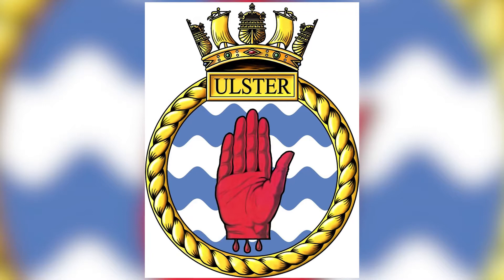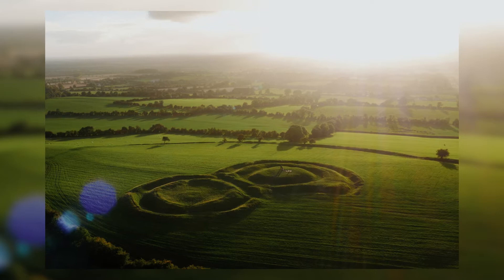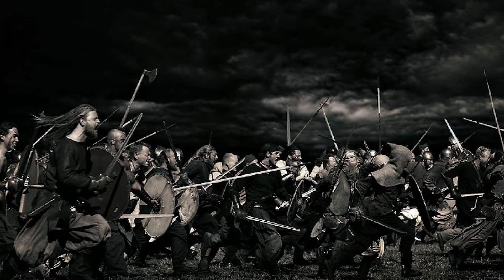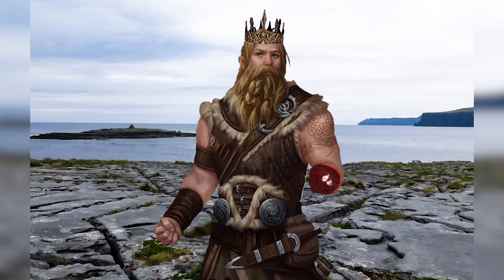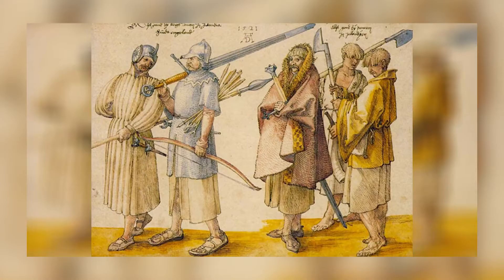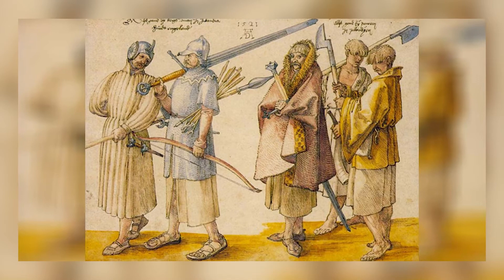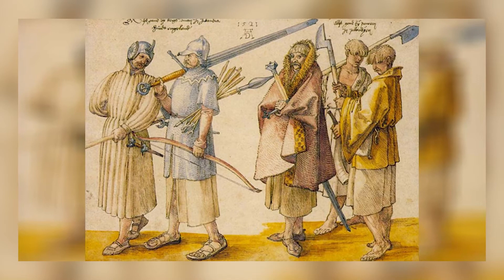The Red Hand of Ulster - An Lámh Dhearg! - The Irish Legend that Became History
An Lámh Dhearg, the red hand of Ulster, is a famous symbol of Northern Ireland. And it’d be hard to find a more dramatic object to put on a flag.

But the roots of the Hand are tied to a mysterious origin story that may go back as far as pagan times in Ireland.

The icon itself is quite literally a red hand, palm facing the viewer, fingers pointed upwards. Usually it is a right hand, but in some variations a left hand is used.

As a documented heraldic emblem, the red hand first appears in the 13th century. However, historians don't really know the exact origin or reasoning for how the symbol of the hand came to be. In this video, Erik recounts the history and the exciting legend of how the Red Hand of Ulster came to be.

*** Explore the history and legends of Ireland with these books:

   Over Nine Waves: A Book Of Irish Legends by Marie Heaney

   In Search of Ancient Ireland: The Origins of the Irish from Neolithic Times to the Coming of the English by Carmel McCaffrey, Leo Eaton